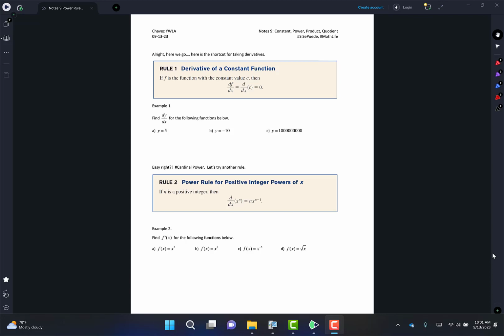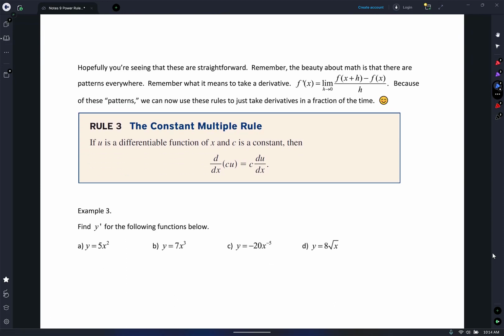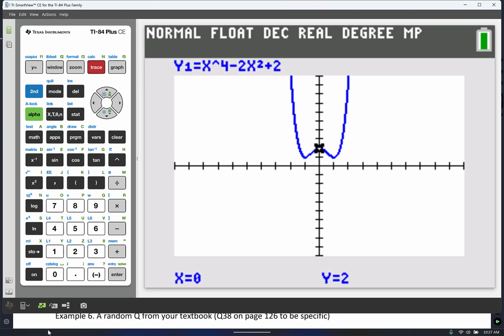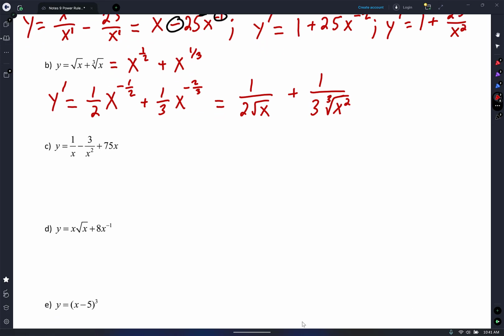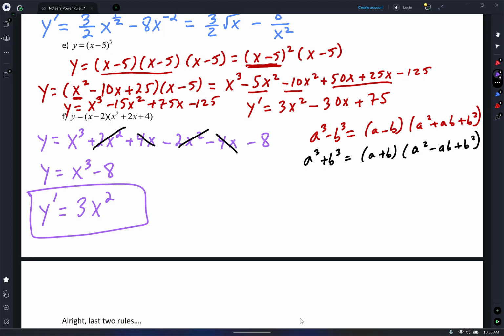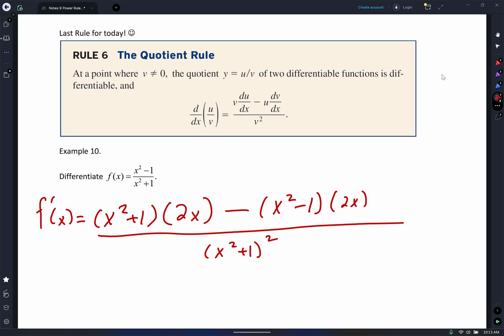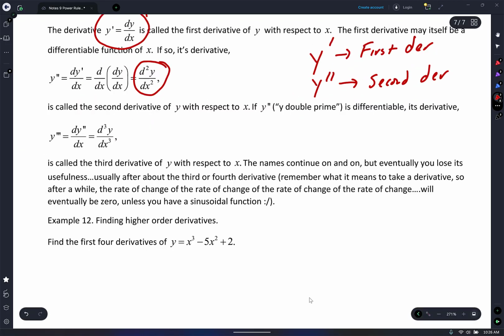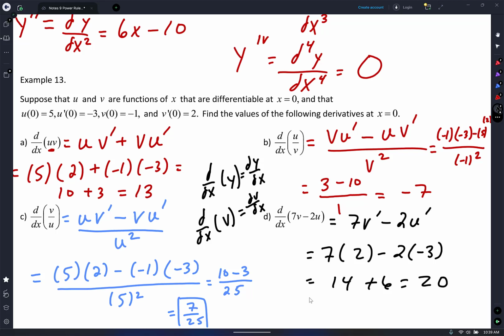Calculus Notes 9 Power Product Quotient Rules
Attached we discussed the derivative rules for Power, Product, and Quotient. Let me know if we have any issues. Thank you.